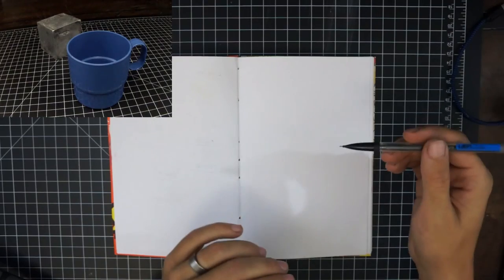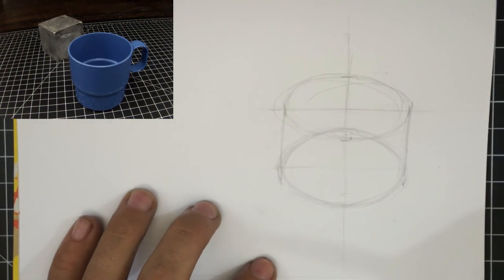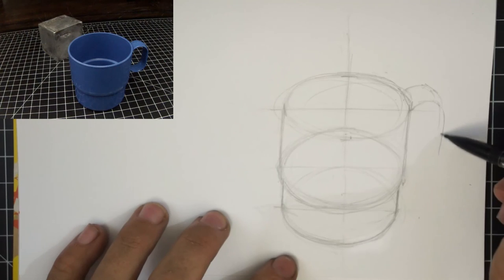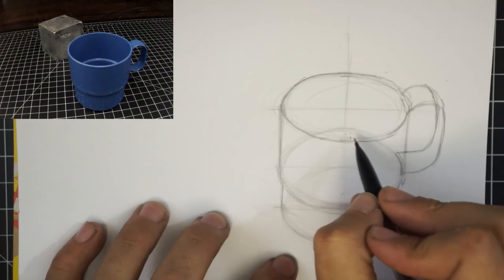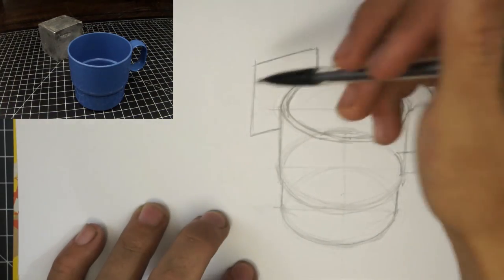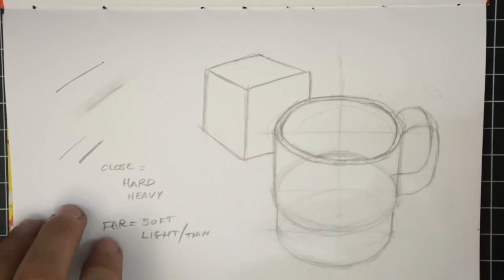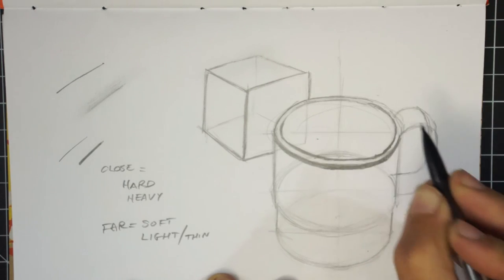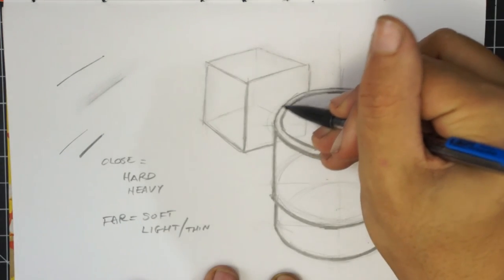Art 101 Lesson 3: Proportion & Line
Today's lesson is covering proportion and line quality; specifically, using line quality to make your drawings more dynamic. So grab your sketchbooks and lets get started.

I'm sure you have lots of questions and please, ask them in the comment section and I'll do my best to answer them in a reply or in the next video.
I hope you are learning a lot from this series. Let me know if you'd like to see a tutorial on anything specific.

Today I'm showing you the basics of sketching. In future lessons we will repeat the things we learn here today and expand on the concepts.

How Do Kids and Artists See While Drawing? | Eye Tracking